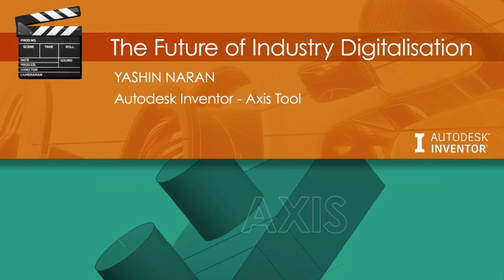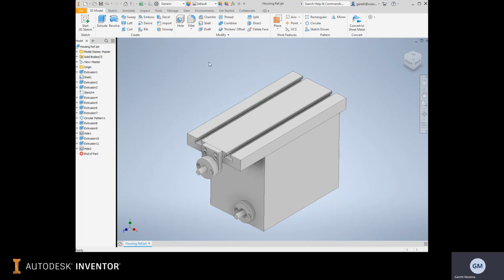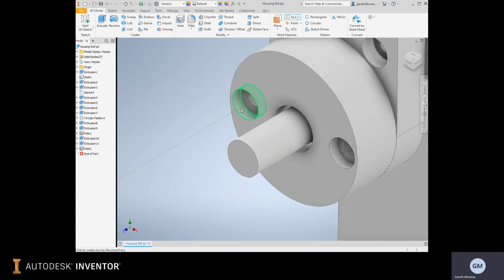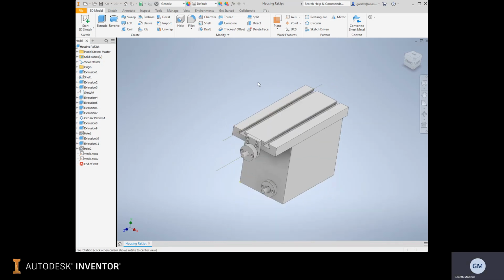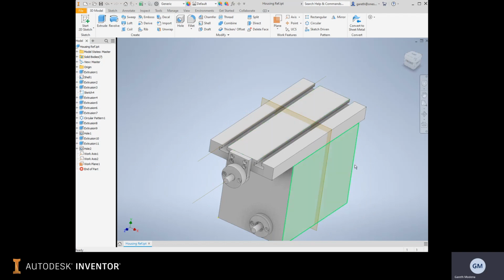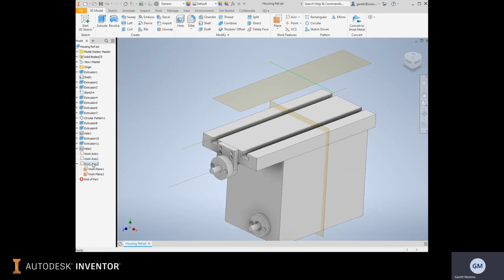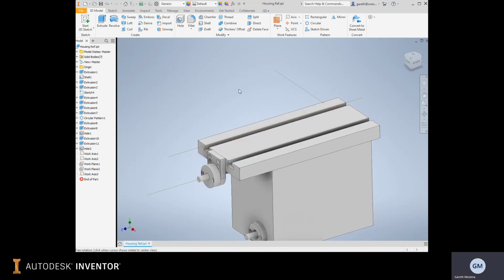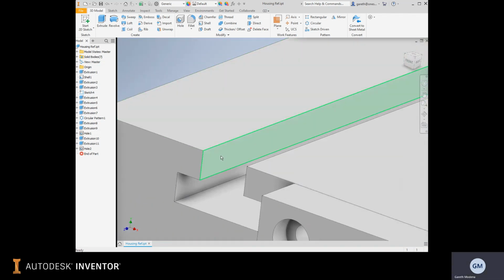Using axis tool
Using Autodesk Inventor axis tool